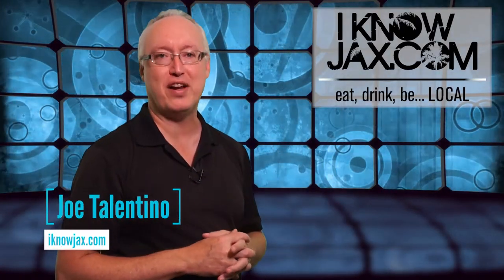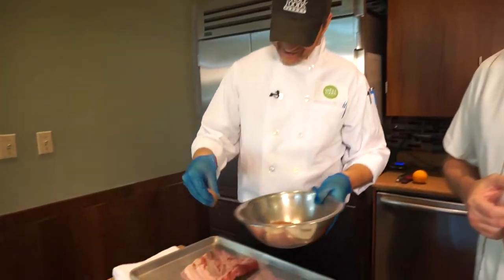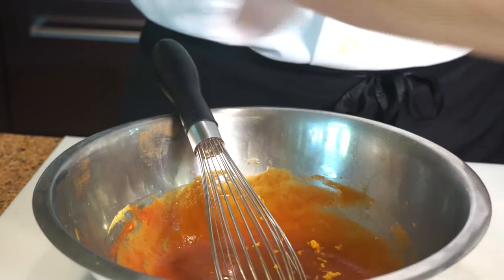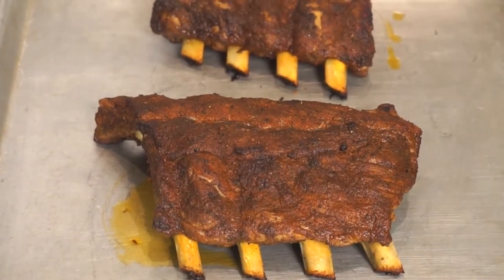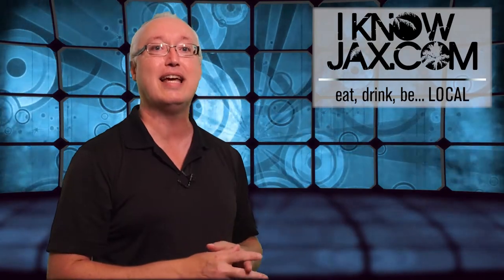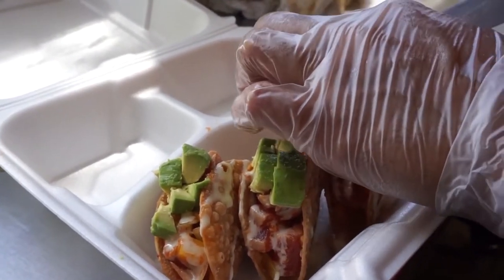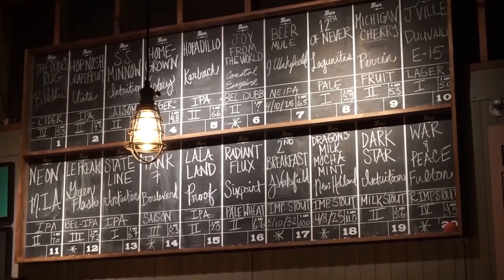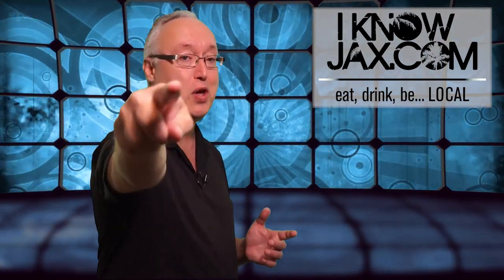I Know Jax 318 WEB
Find fun things to do in Jacksonville Florida including the best restaurants to visit as well as great craft breweries and of course all the festivals and events that happen in The River City. for all the details.